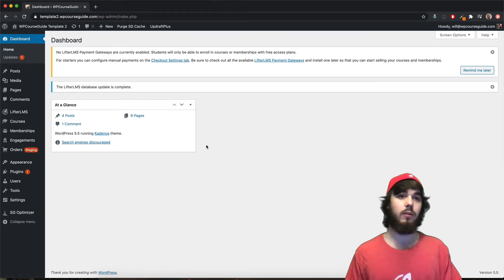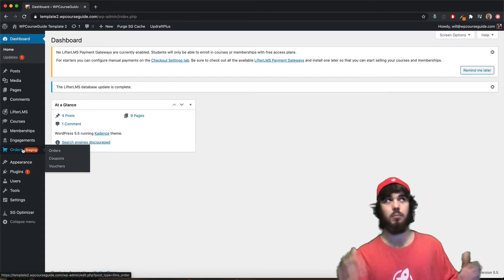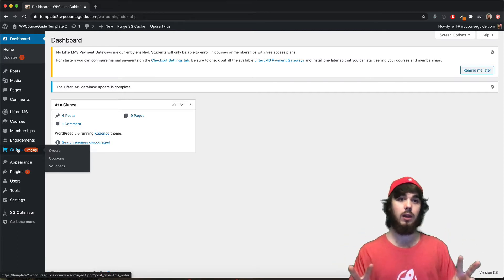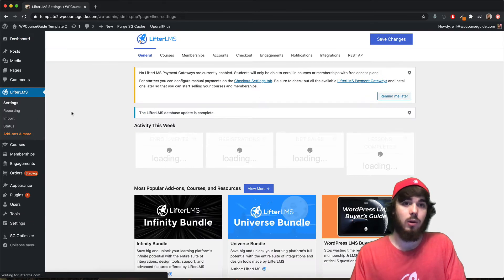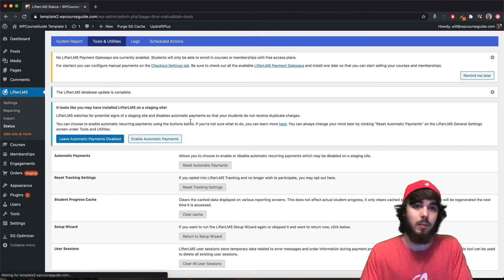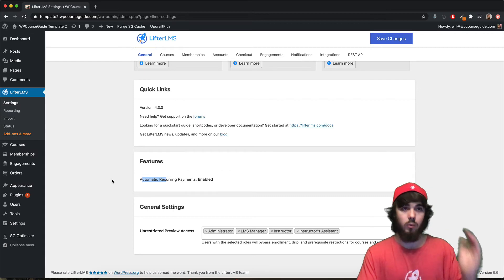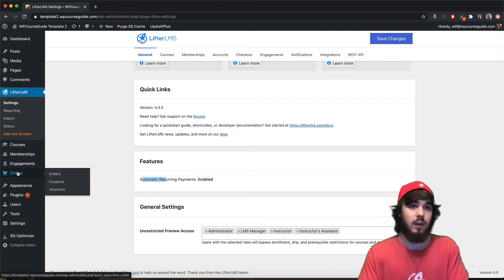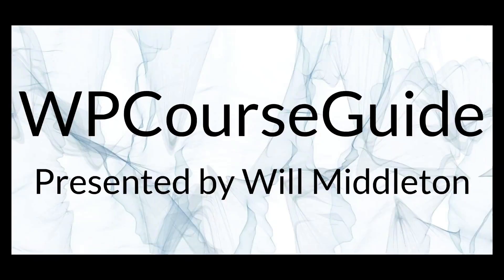What is the 'Staging' Message In LifterLMS? What it is and how to remove it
In this video, I go through the staging message that pops up letting you know LifterLMS automatic payments are disabled. I go through how you can remove the block, so you can accept those automatic payments and why you might want to leave it if you're not doing recurring payments with LifterLMS PayPal, Stripe, or Authorize.Net.